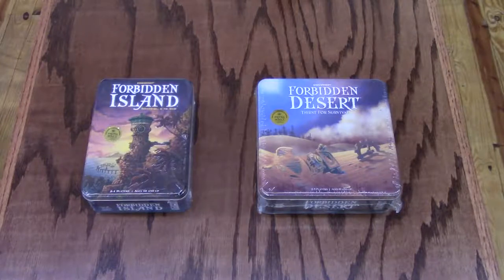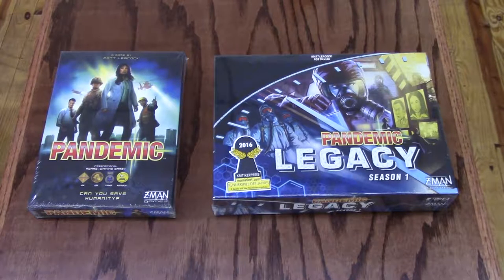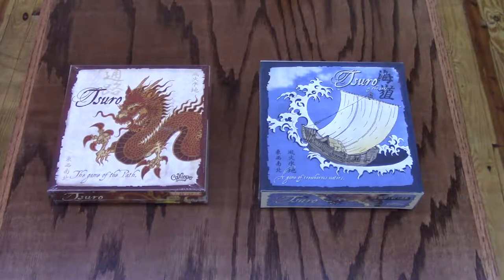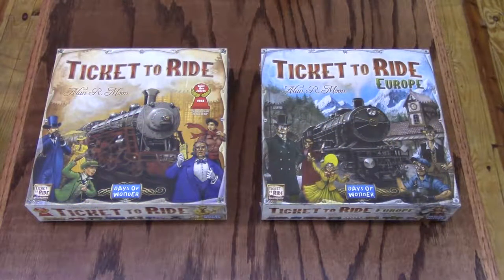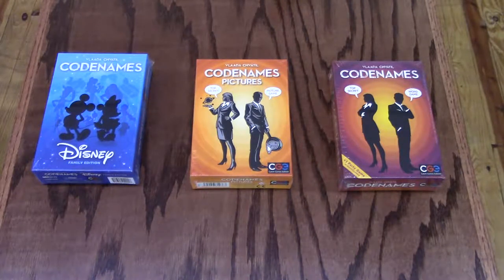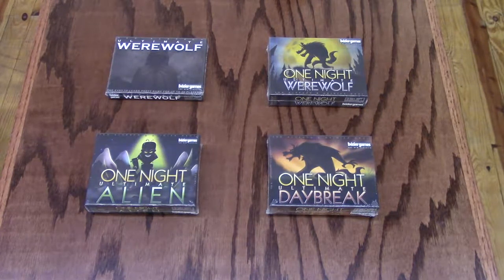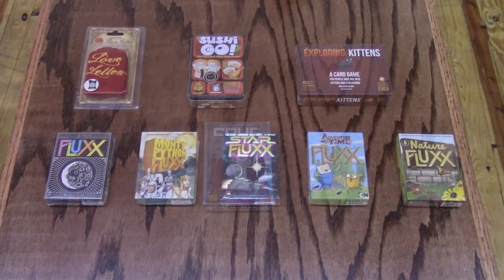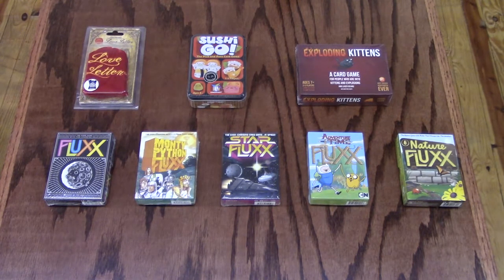2017 Holiday Game Picks by Paper Games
With touchscreen devices taking over family fun nights (and even some dinner tables), it can be hard to find something the whole family will enjoy that doesn’t involve a phone or tablet. The good news is we at Paper Games can bring you some of the best quality board games for the Holiday Season.

These games are easily learned for those friends or family who haven't heard of the modern board games available, but also have enough strategy to keep experienced board gamers engaged.

If you need one more gift to put under the tree this year, make it one the entire family can take advantage of and enjoy. Family fun night is officially back with these Paper Games favorites.